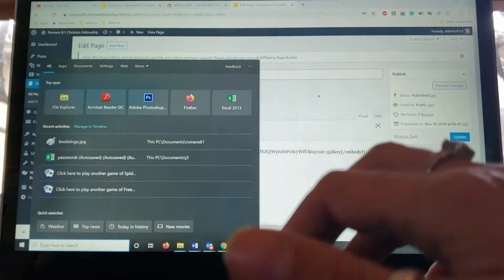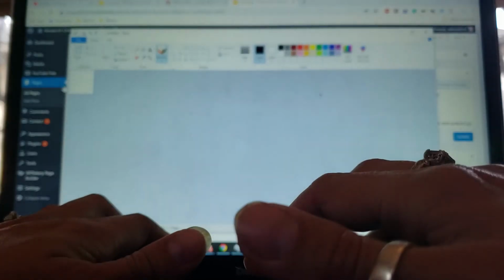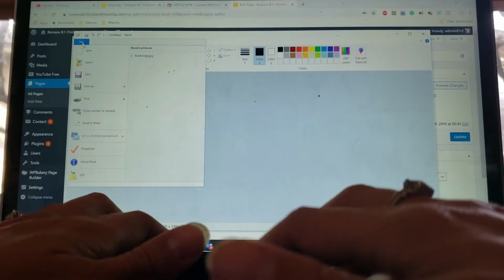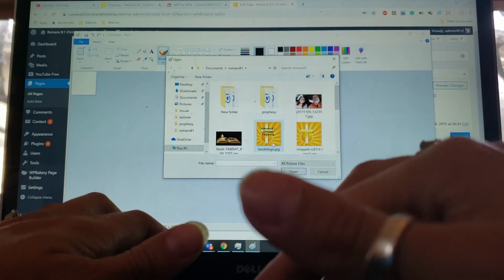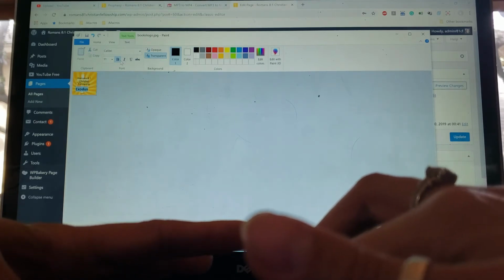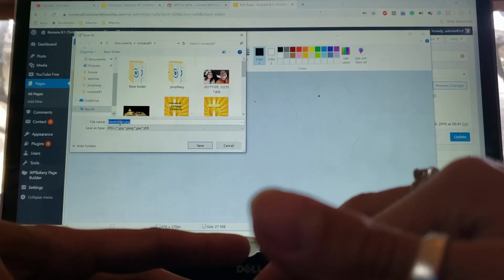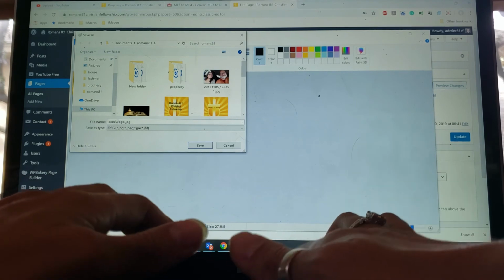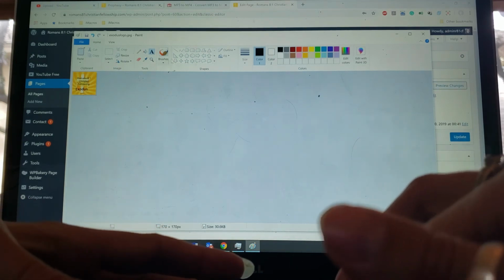Making a new icon how to